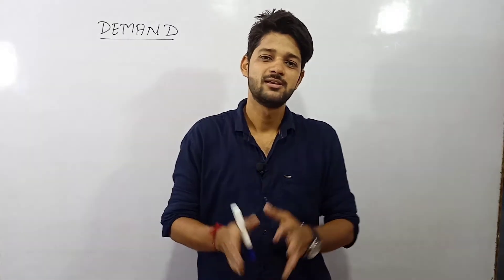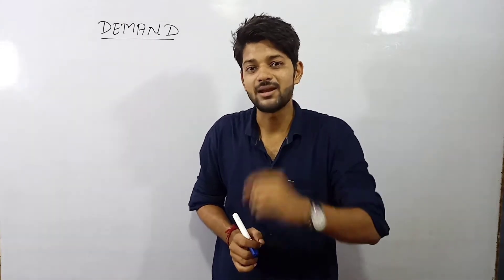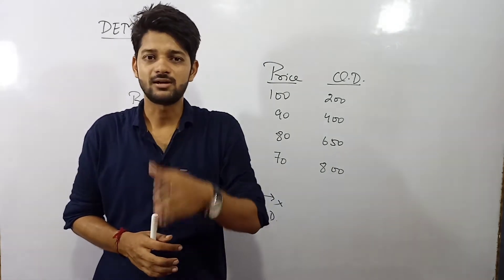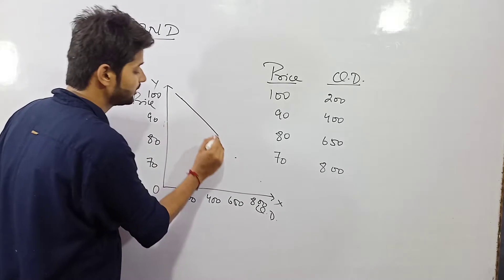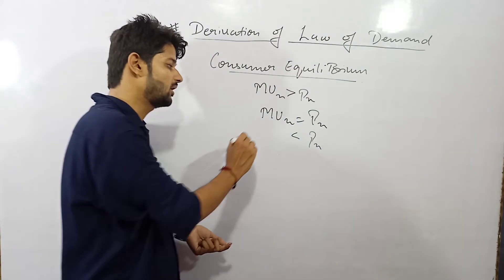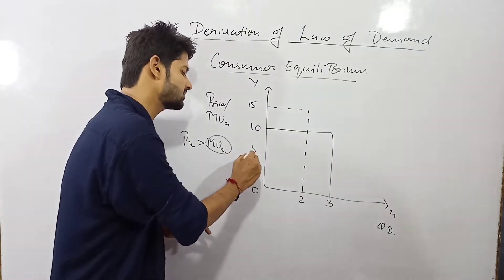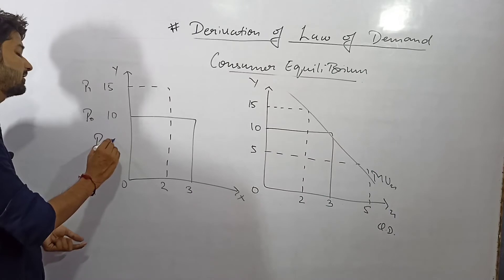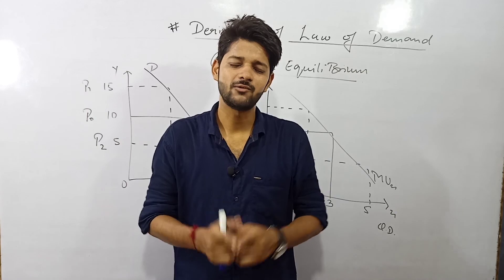Derivation of demand curve cbse microeconomics class 11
Introduction

Hey guys this is Vaibhav Tripathi from Azad Classes welcomes all my viewers on my channel

We are discussing about law of demand which says that there is an inverse relationship between price and quantity demand for any commodity keeping the other factors constant

It has several assumptions also through which law of demand can be easily understood..

Derivation of Law of demand is dependent upon Consumer Equilibrium..

Here are the important previous sessions  videos which will make your concepts more clear